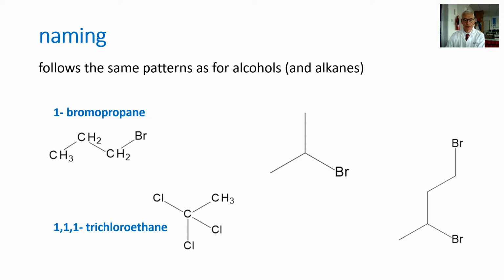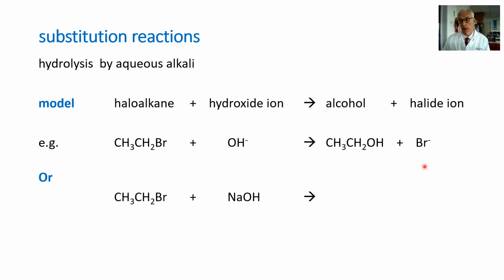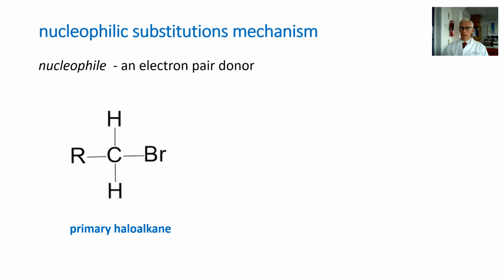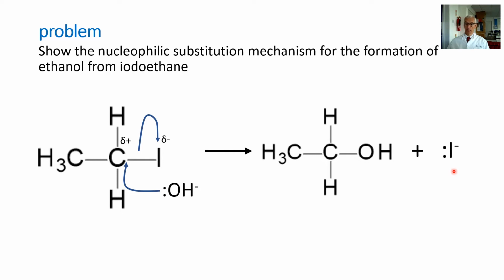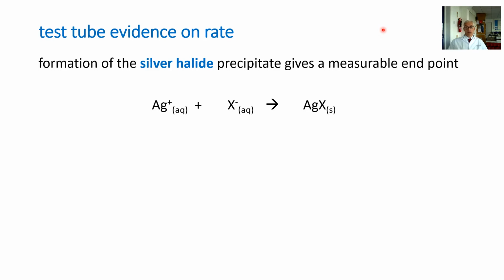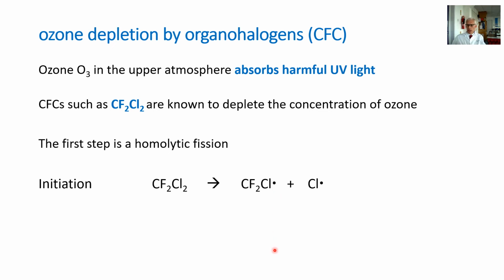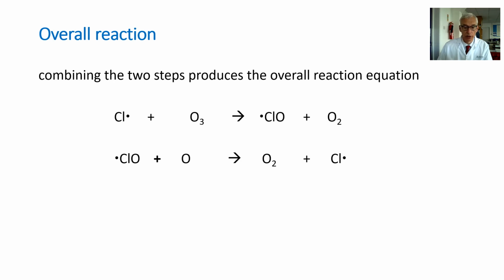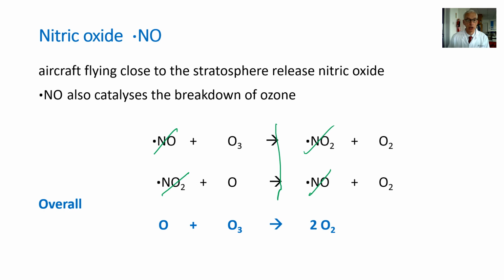haloalkanes | A Level Chemistry OCR A 4.2.2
Free A-Level Chemistry tuition, explaining OCR Chemistry A 4.2.2 haloalkanes, simply and clearly. For use as flipped learning, self-study and review. Or for differentiated learning in class. Key moments:

00:42- naming haloalkanes
02:32- classifying haloalkanes
03:45- substitution reactions of the haloalkanes
07:21- the mechanism of nucleophilic substitution
12:25- the rate of nucleophilic substitution
17:11- ozone depletion by organohalogen compounds